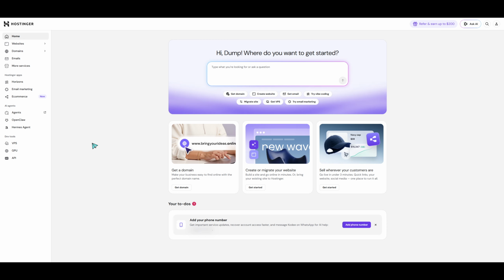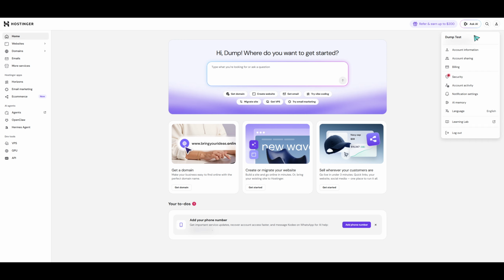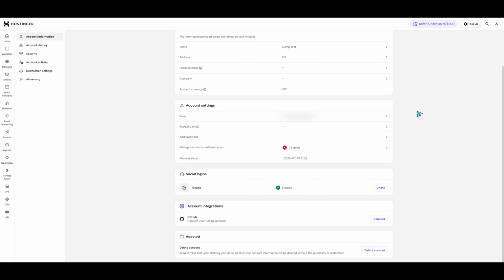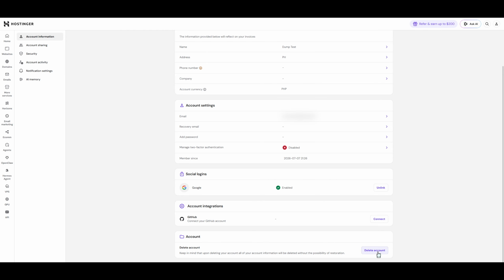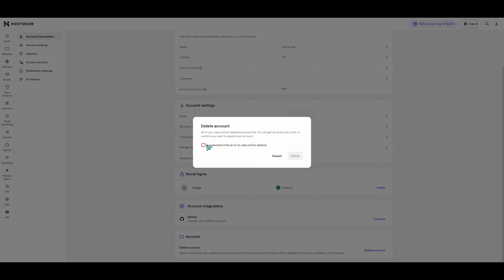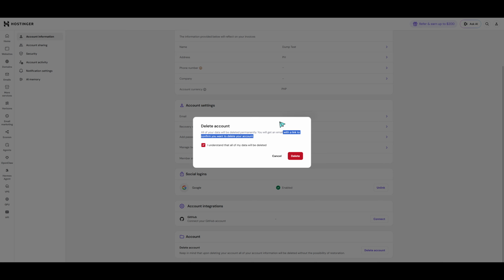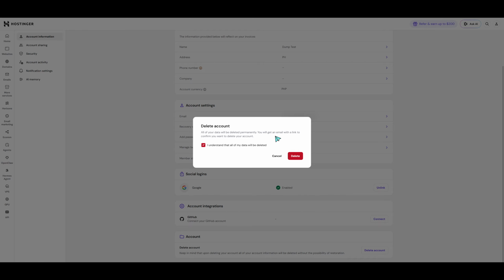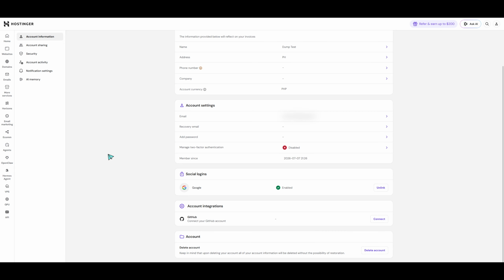How to Delete an Account in Hostinger (Updated 2026 Step-by-Step Guide)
Want to delete your Hostinger account? This updated 2026 tutorial shows you exactly how to permanently delete your Hostinger profile and remove your personal data. Before you can delete your account, you must have no active hosting services, domains, or outstanding account balance, and once deleted, your account cannot be recovered.